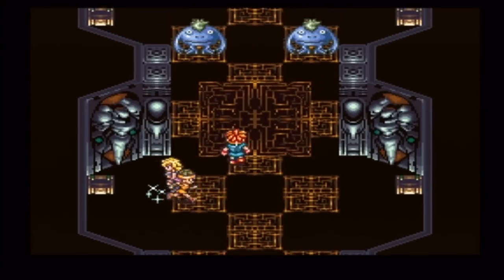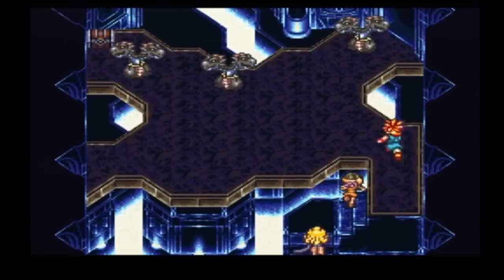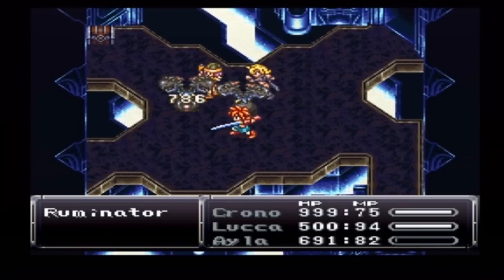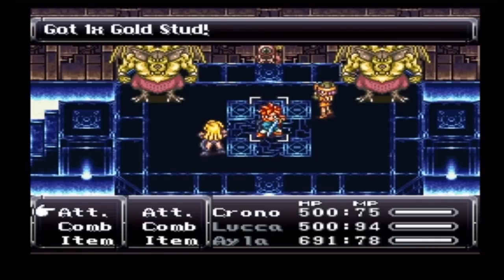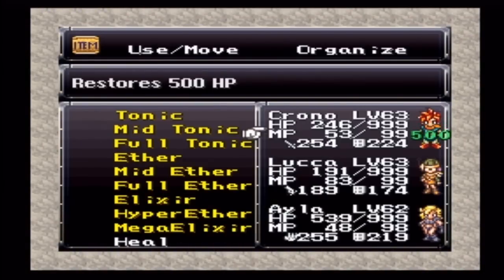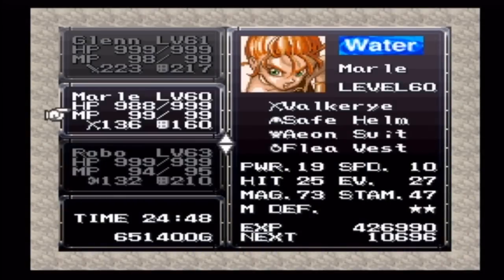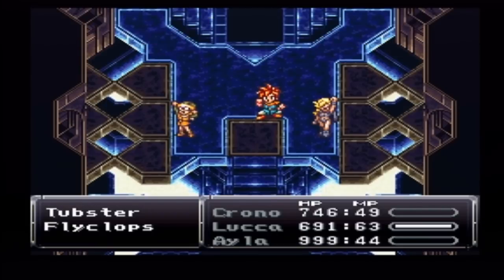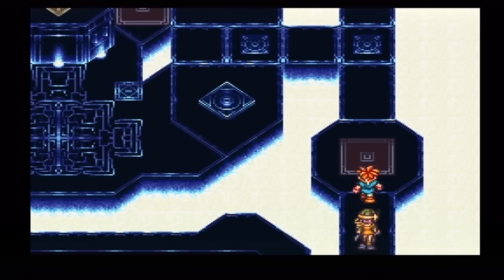Chrono Trigger Ep.032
Part 32 of Nev plays Chrono Trigger! (The Black Omen) Part 2